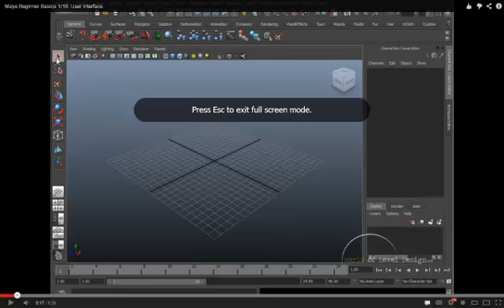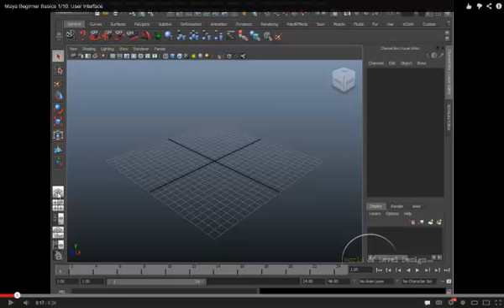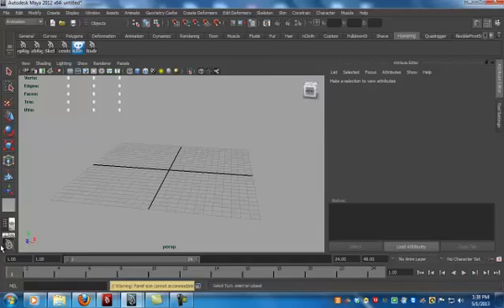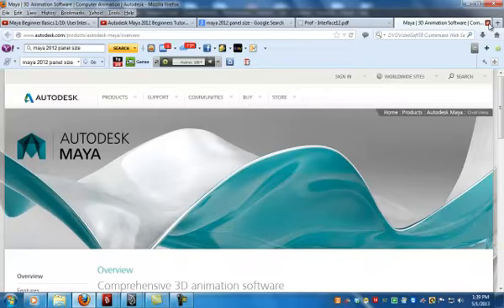Maya2012 problem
I'm having some problems with maya 2102. The UI setup is not useable in my currently workflow.  It's forcing me to continue using maya 2009 as my primary program.

The core of this video is asking how to adjust the size of the toolbar so that my custom panel view options are not hidden by the maya button.